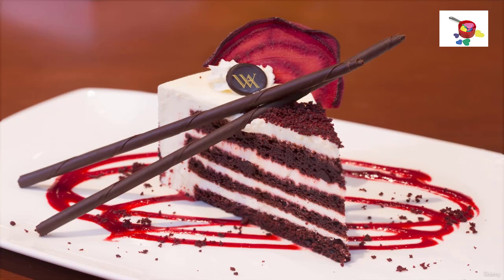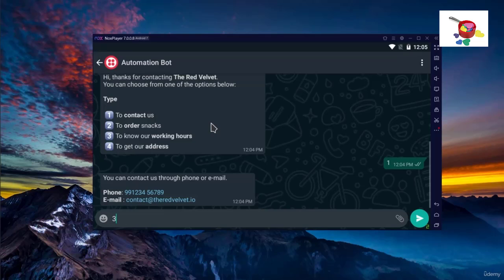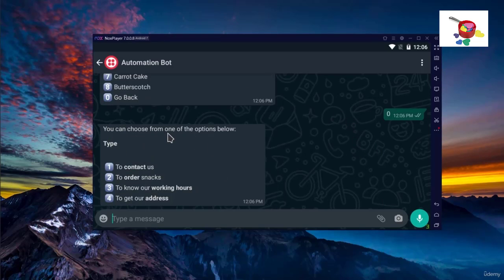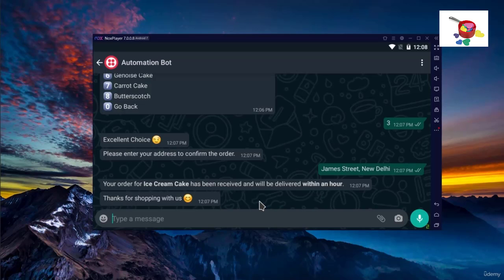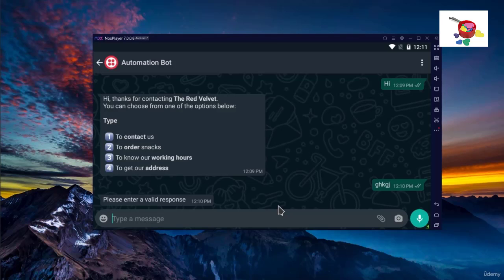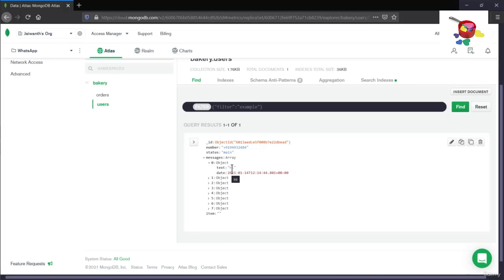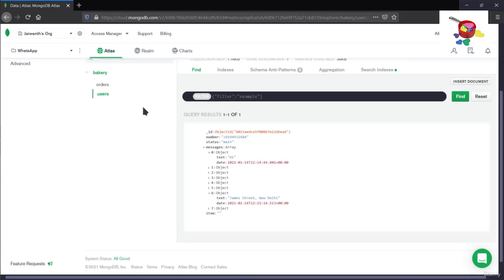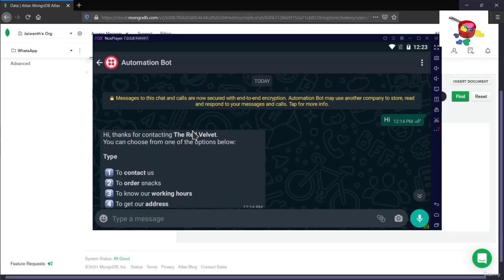Building Strategey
Welcome to this course on WhatsApp automation. In this course, you will learn how to send messages or media automatically in WhatsApp without any human intervention. You will also be able to create conversational chatbots through this course. So if you work for any business, or you own a business, you can use this skill to automate a lot of your customer service, like giving out information about your business or about what items are available or even taking orders. You can also use it on a personal scale like sending reminders or tracking your habits or anything you want to achieve.

First, you will learn the basics of automation and how to create a basic WhatsApp automation bot. Apart from sending messages, you will also learn how to store messages in a database called MongoDB. After learning the basics you will learn to create a relatively advanced multi-step WhatsApp chat bot. Take a look at the Demo video to see what the bot is capable of. Once you build the bot, you will learn how to deploy it to a remote server and host it in the cloud.

All the services that we will use, that is hosting, database and messaging service… all of it is completely free to get started with. And on top of that, you will learn all of this in just two hours. If that sounds interesting then give this course a try.

Basics of WhatsApp Automation
Send photos/videos/files (automatically) as a response in WhatsApp
Store WhatsApp messages in a database
Use Twilio and MongoDB to automate WhatsApp
Create a basic WhatsApp automation bot
Create a multi-step advanced automated WhatsApp bot
Deploy the bot to a remote server and host it in the cloud for FREE!

Who this course is for:
Anyone who wants to create a chatbot using WhatsApp